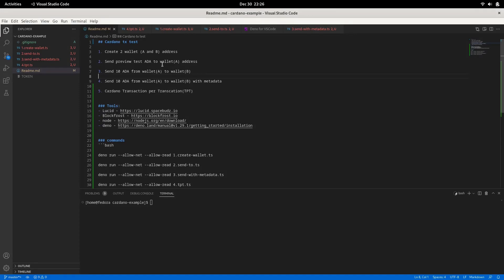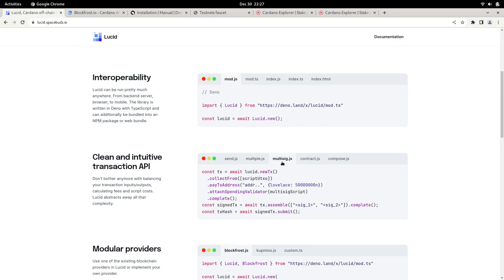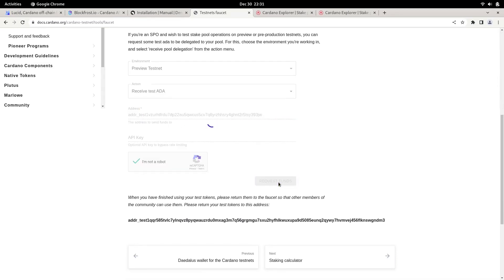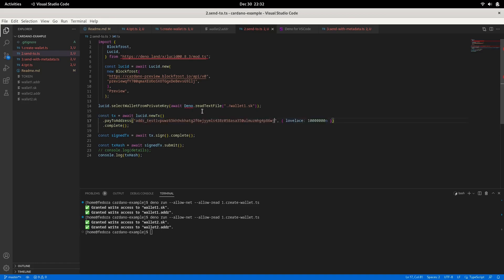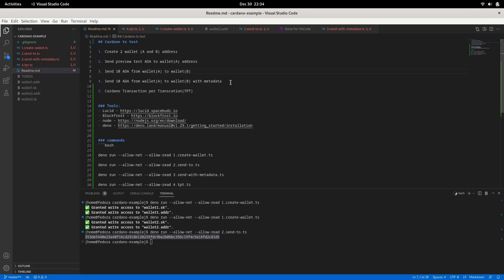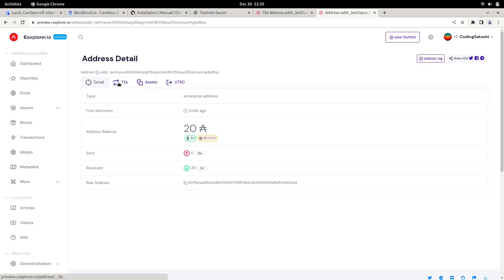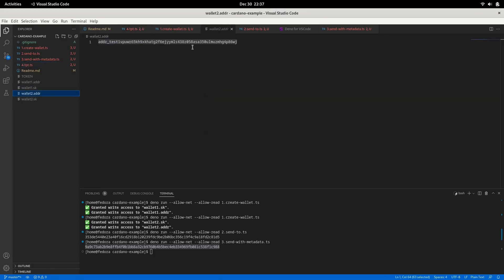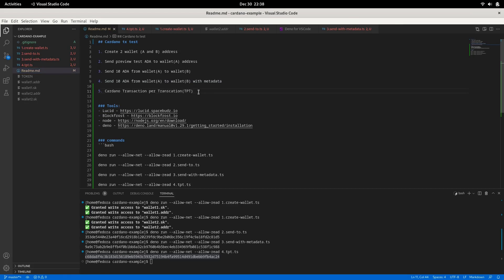Cardano basic transaction with lucid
Note: Use your own Blockfrost API token. Video Token has been deleted :)